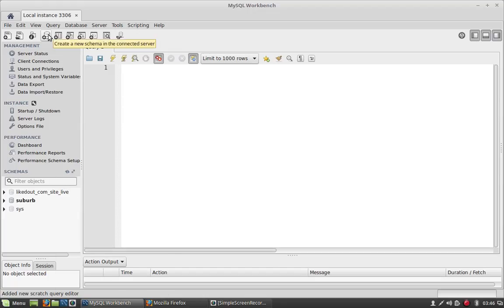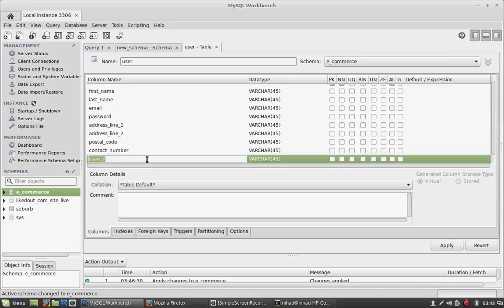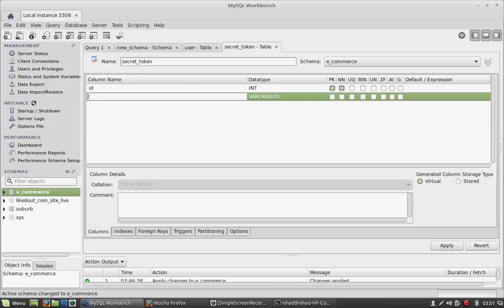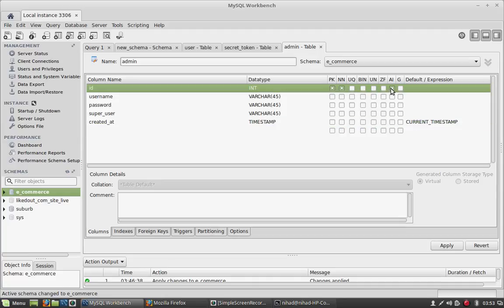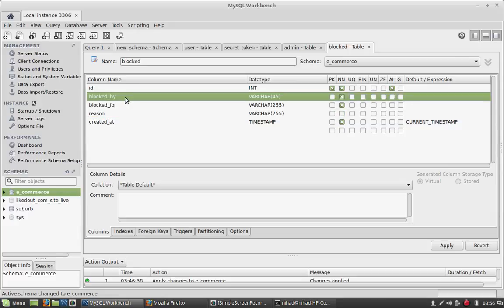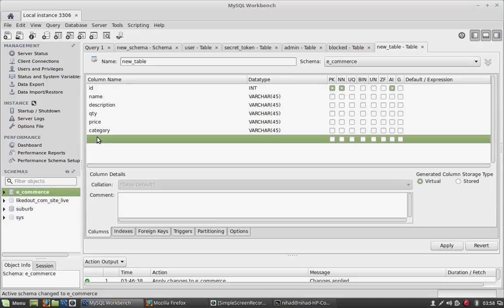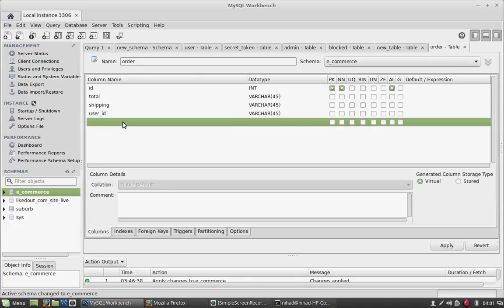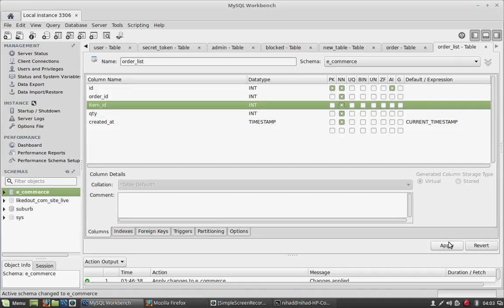PHP7 Tutorial - Building Full E-Commerce Platform Part 2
this is the second part of the tutorial, technically the 4th but i say second because i count the first 3 as one big introduction video.